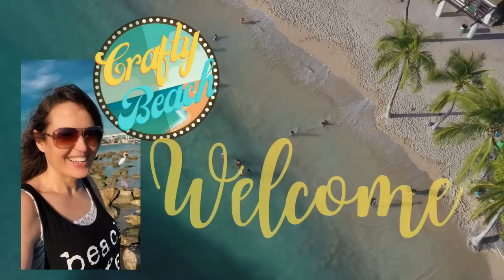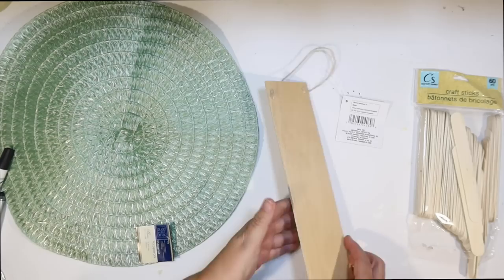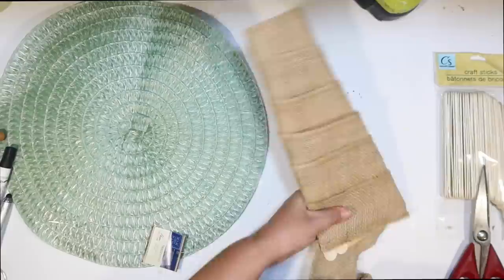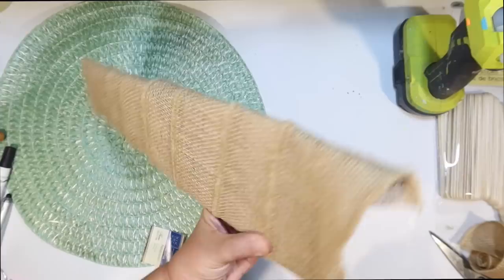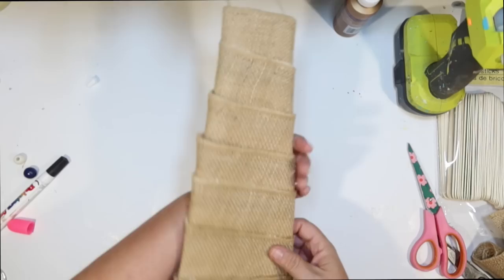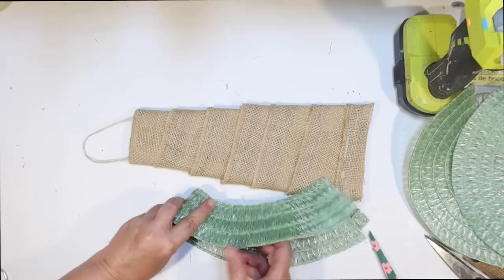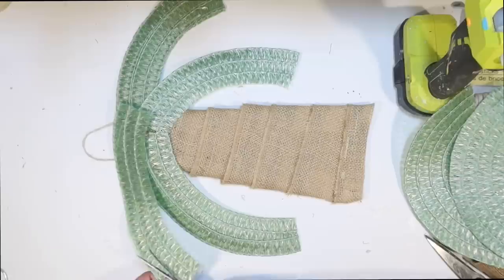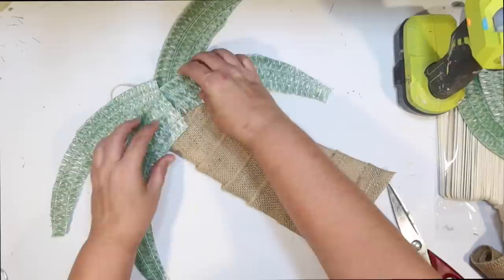🌴 Seashells & Sunshine: 6 New BEACH Dollar Tree DIYs to Craft Your Coastal Paradise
Today I have 6 NEW Beach DIYS using supplies from the Dollar Tree. Perfect for coastal and summer decor.

Dollar Tree Beach DIYS include:
1. A gorgeous raffia, shell, rope and burlap palm tree DIY using dollar tree grass skirts.
2. A fun sea turtles going to the ocean DIY using dollar tree craft wood.
3. An easy beach canvas dollar tree candle DIY.
4. Giant BEACH scrabble tile sign DIY using dollar tree signs, letters and ocean creatures.
5. A new take on the driftwood seahorse DIY using dollar tree wood stems and a shore living seahorse sign.
6.  A DIY 3 wick beach candle DIY using a shore living bowl, dollar tree candle holder, DIY seagrass and candles melted into a new large beachy candle.

I had so much fun making these beach crafts using items from the dollar tree. I love coastal decor.